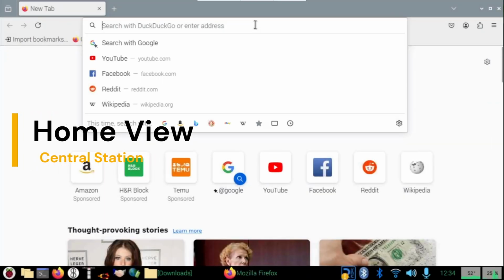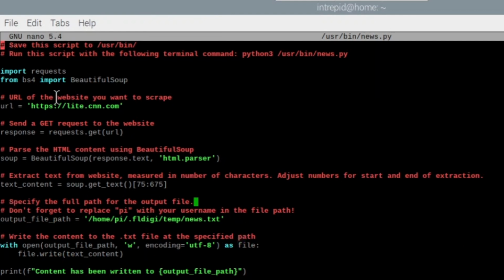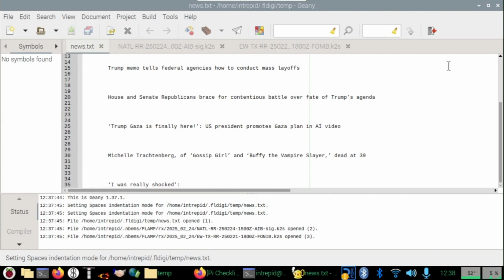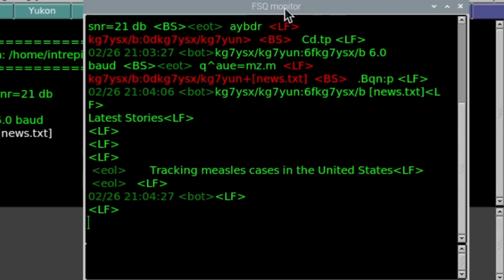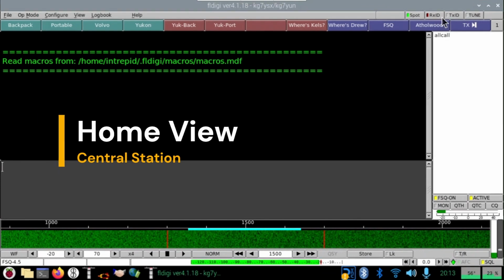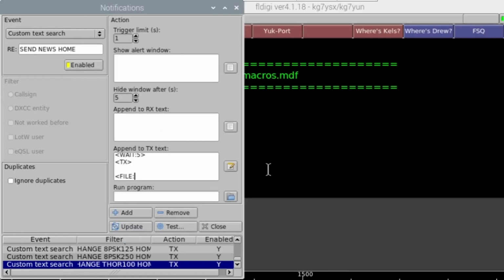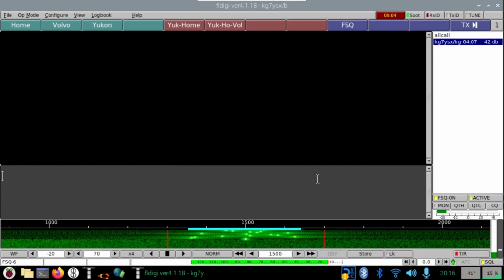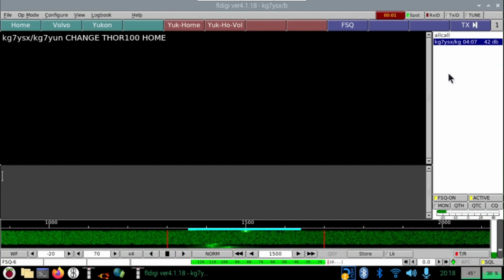Advanced FSQ Skills: Tier 2 Telemetry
Use a simple python script to scrape websites for information to store into a .txt file, and pull that information with FLDIGI and FSQ.

00:00 Intro
01:01 Setup
04:43 Execution